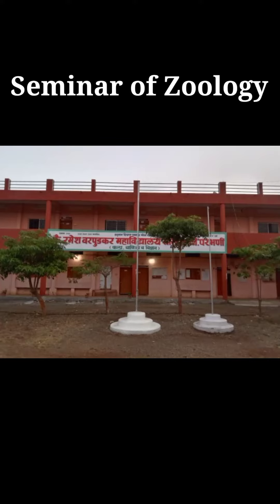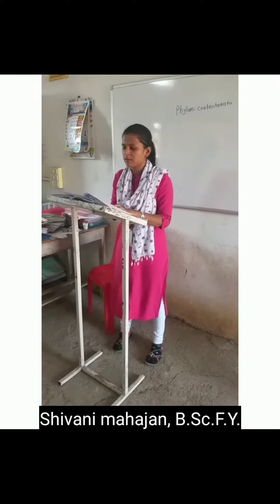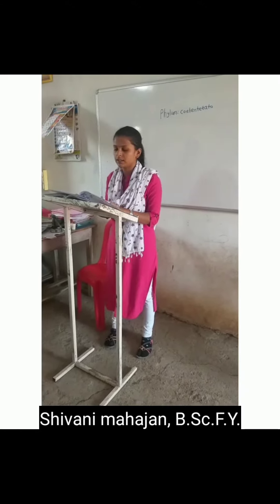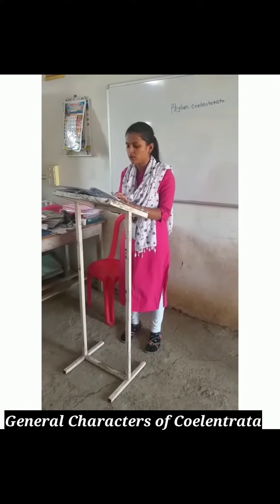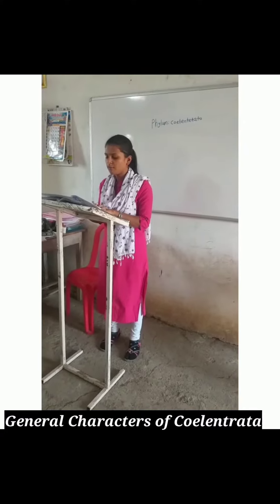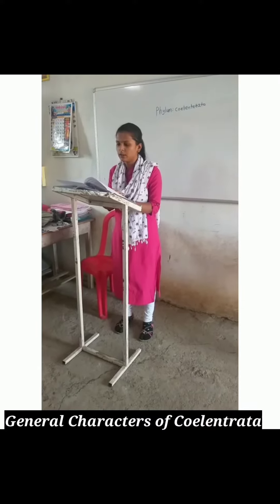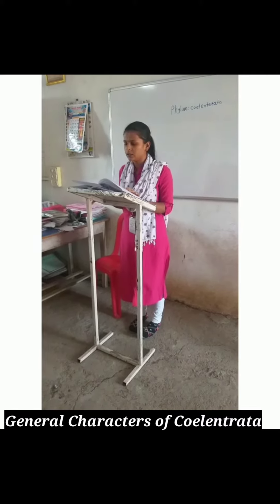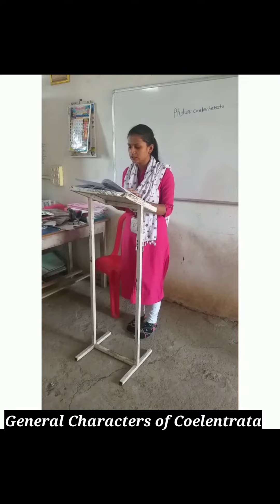General Characters of Coelentrata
Shivani Mahajan B.Sc. F.Y.